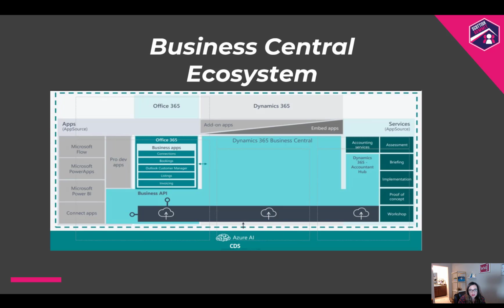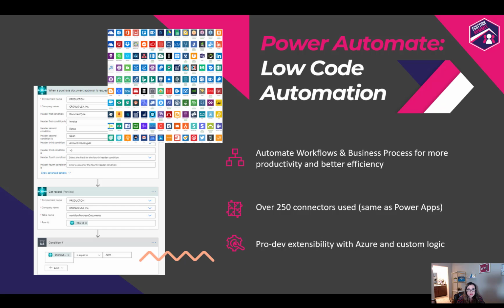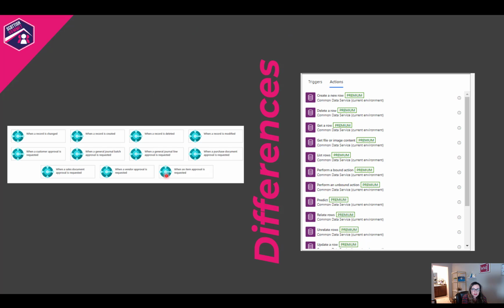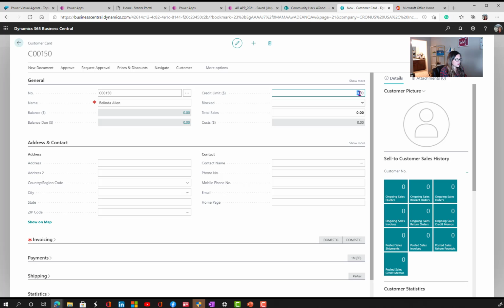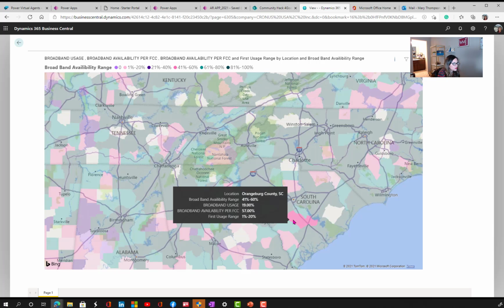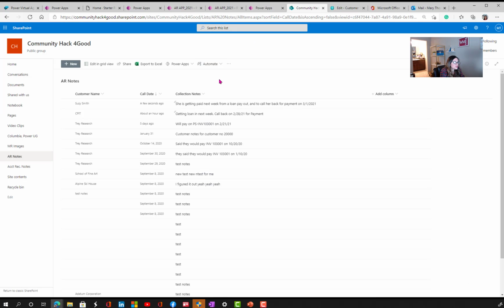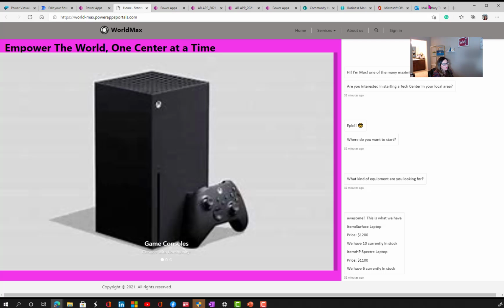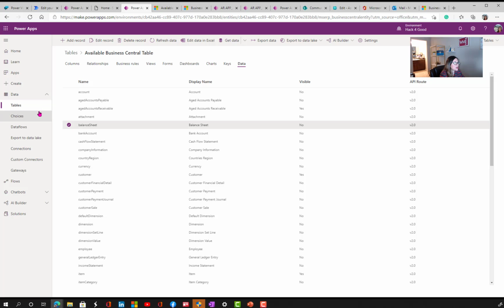Mary Thompson - Empower SMB’s with Business Central & the Power Platform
Discover how you can use Power Apps, Power Automate, Power BI, and Power Virtual Agent alongside Business Central to empower small business to compete with large enterprise organizations.